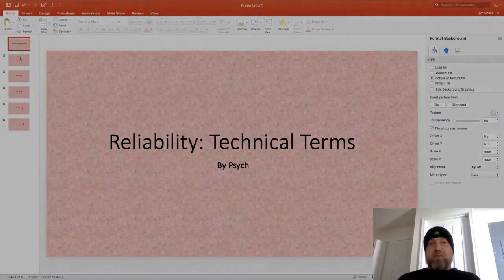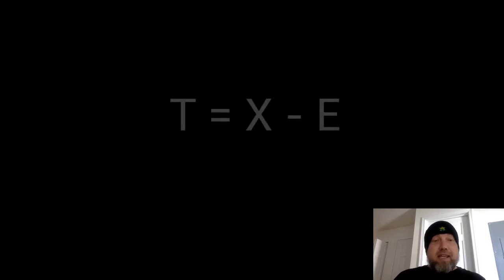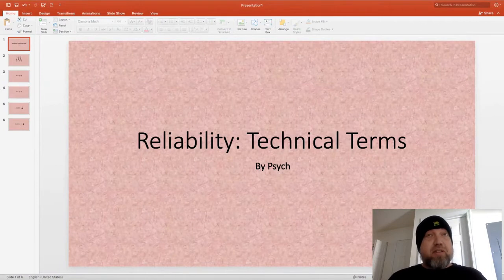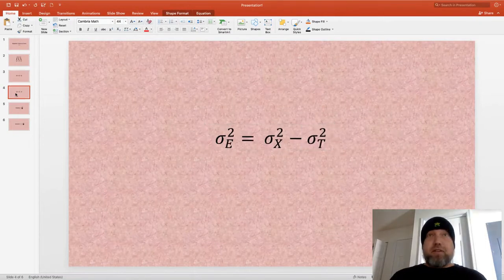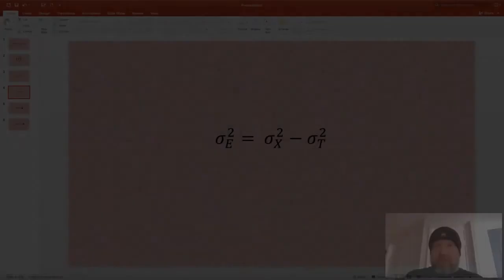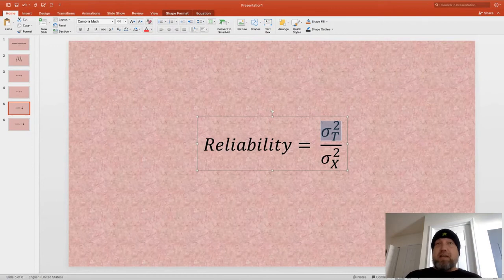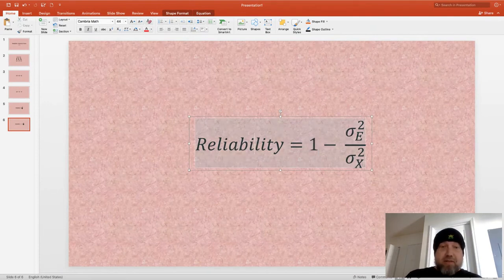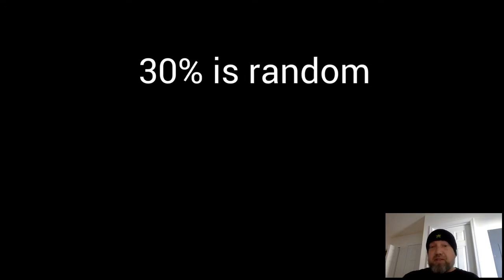Reliability: Technical Terms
Within this video I describe the technical definition of reliability as the amount of observed score variance that can be attributed to true score variance.